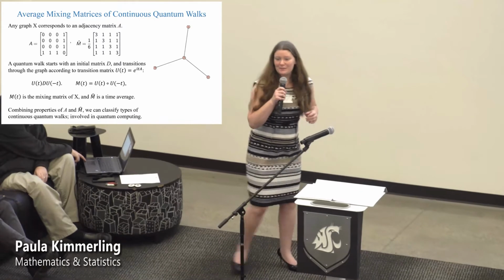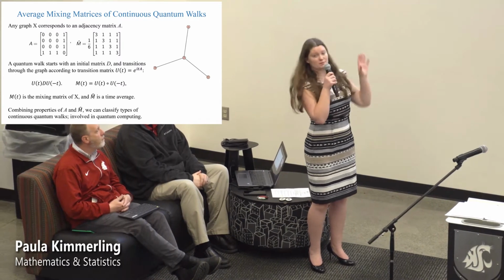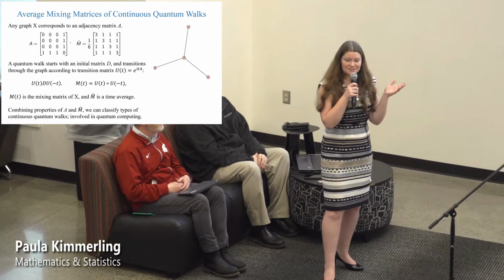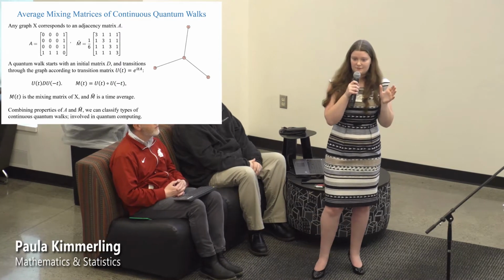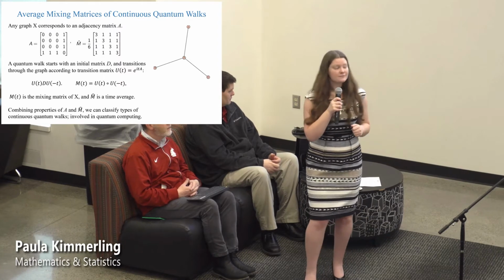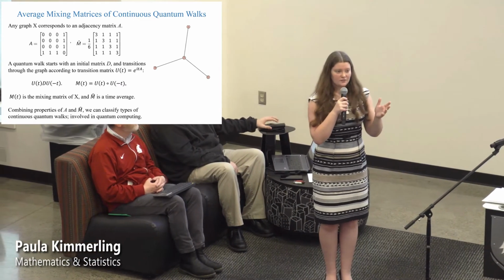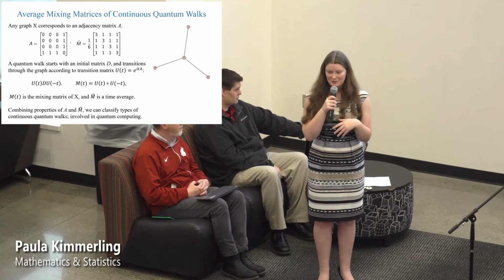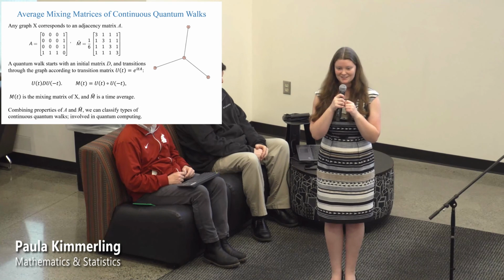3MT 2020 - Paula Kimmerling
"Average Mixing Matrices of Continuous Quantum Walks"
Presented by Paula Kimmerling, Mathematics & Statistics

College of Arts and Sciences Three Minutes Thesis Competition. Wednesday, March 25, 2020.